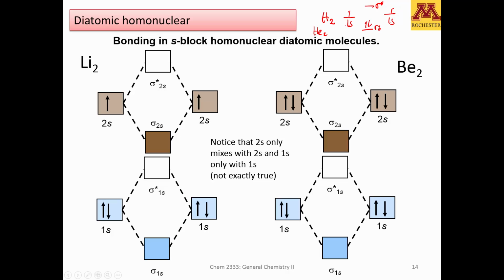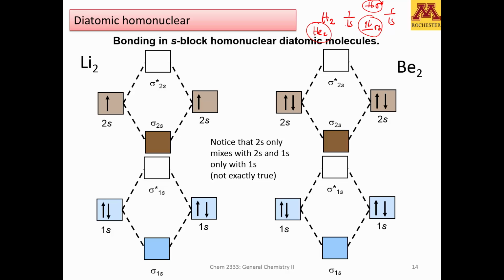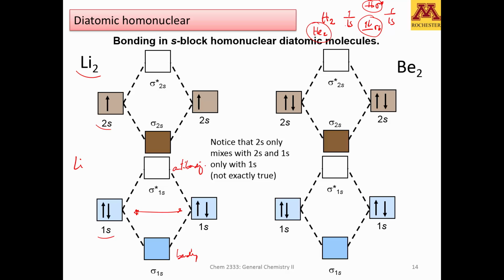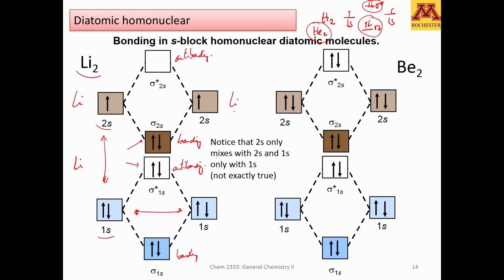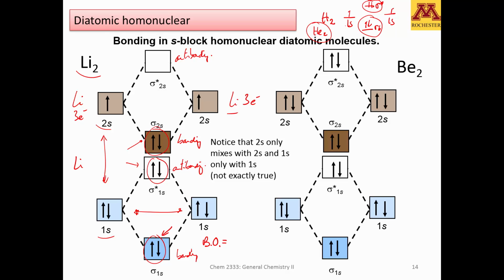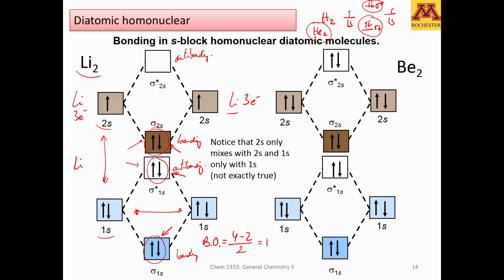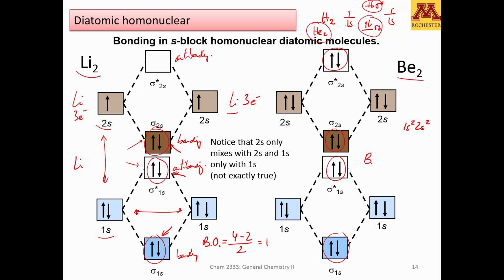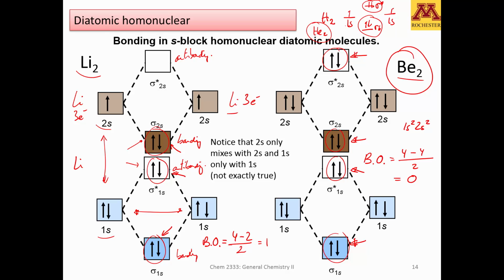GenChem2: M6-D4 MOs for Diatomic homonuclear (I)